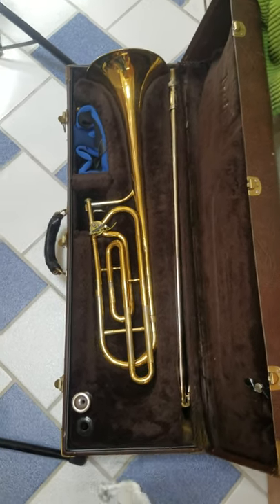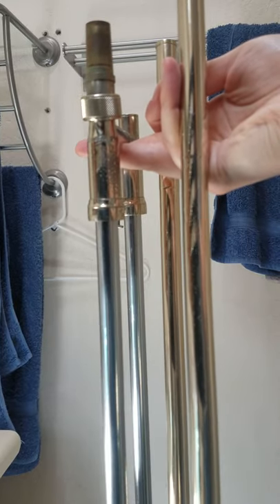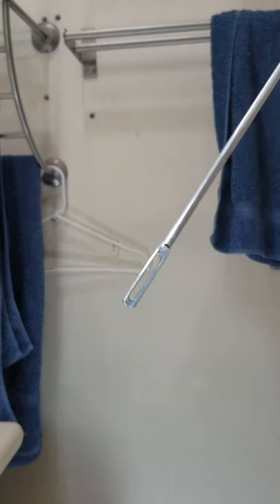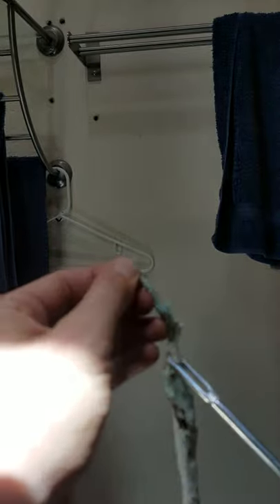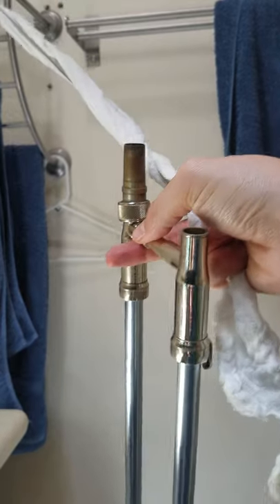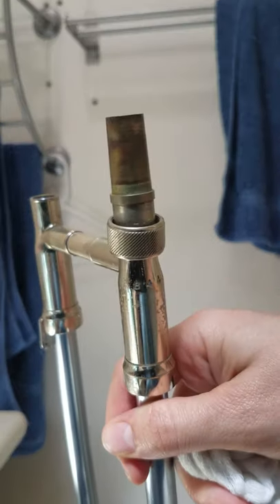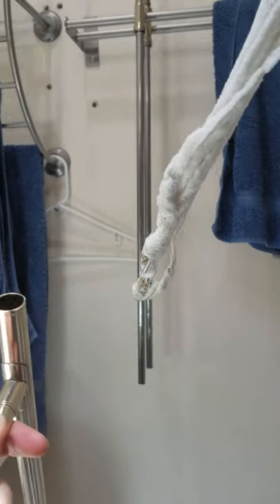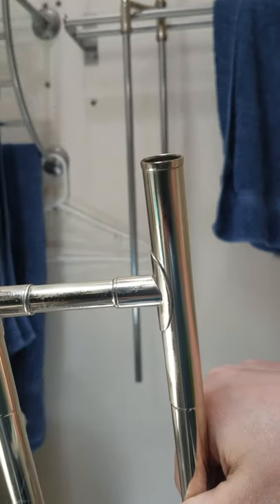Cleaning the Trombone Hand Slide